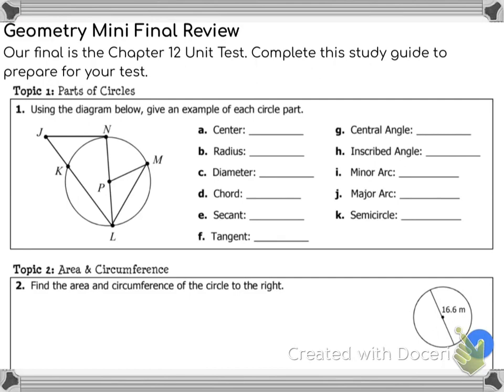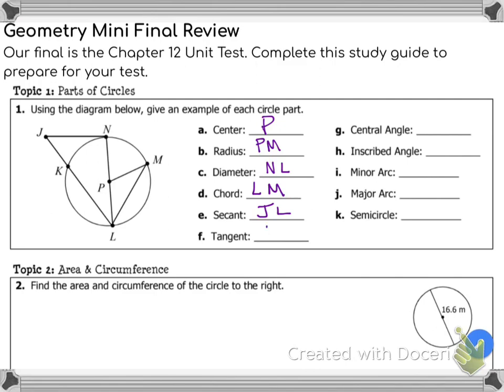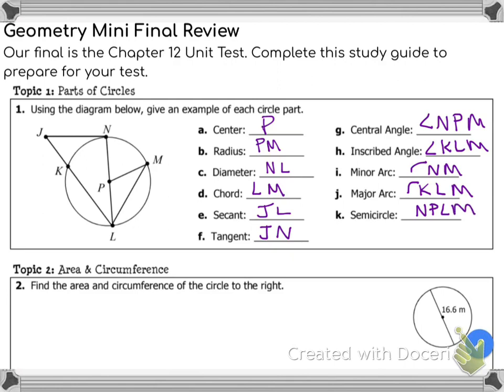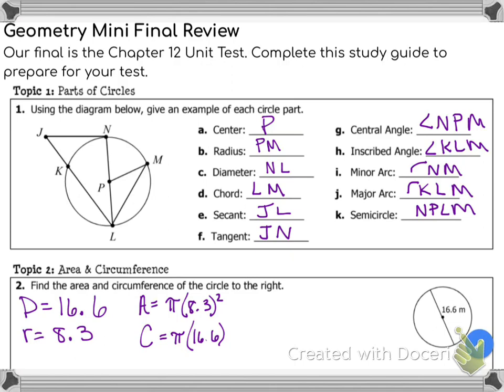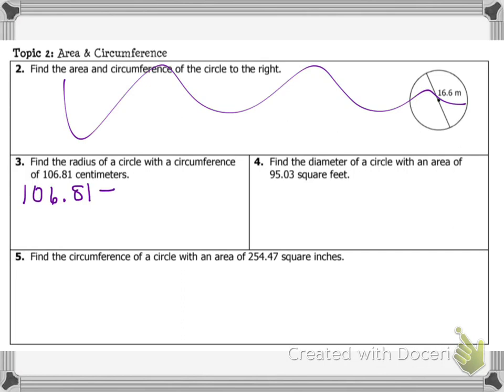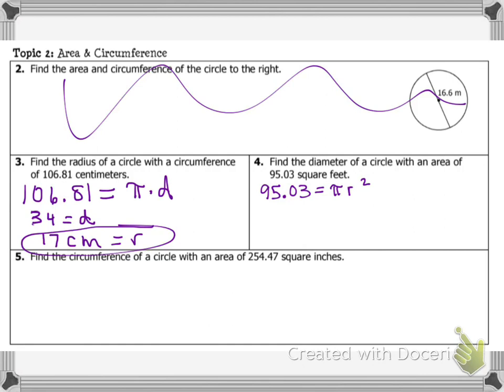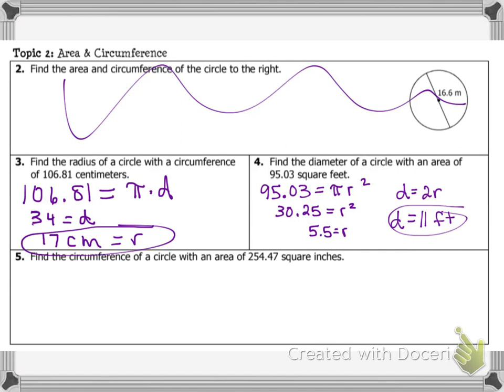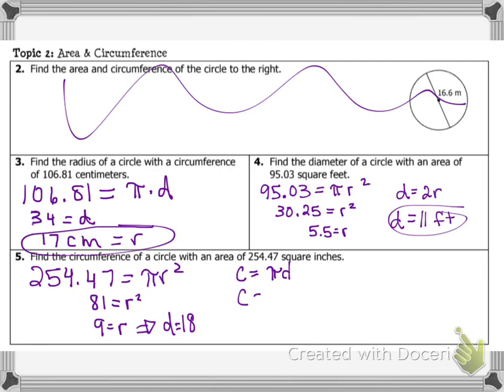Geometry mini final review part one